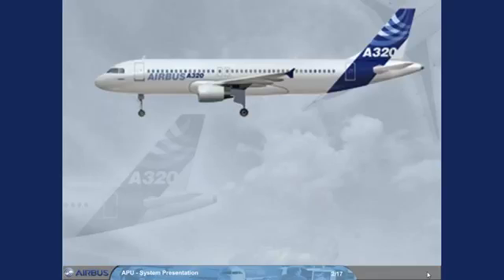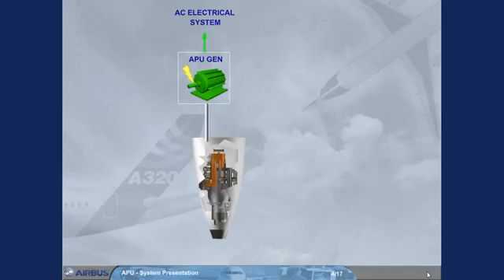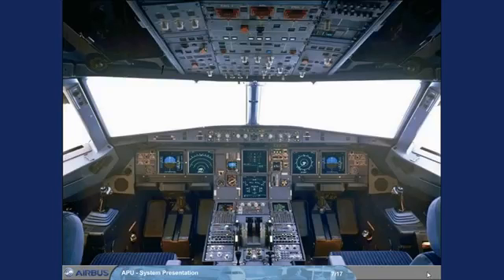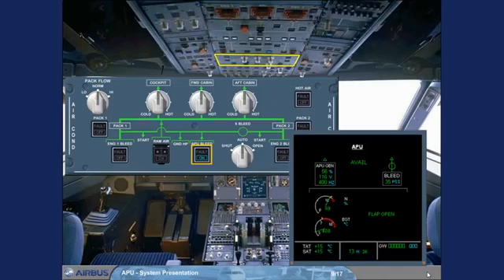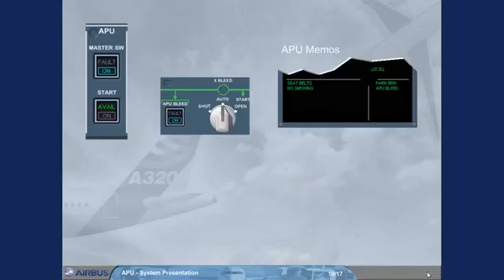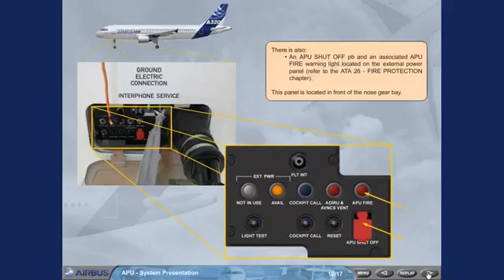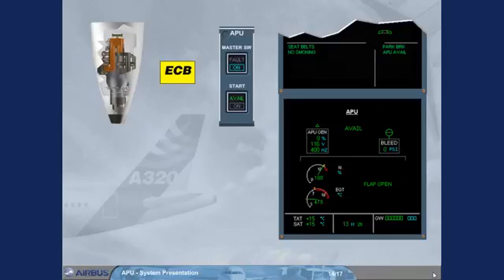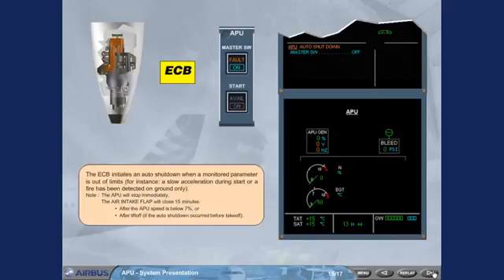A320 APU System